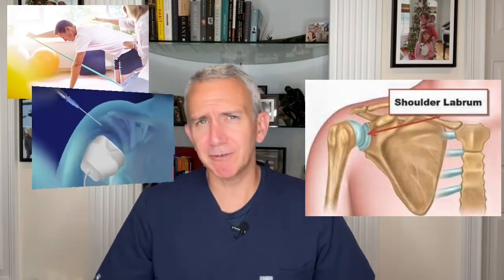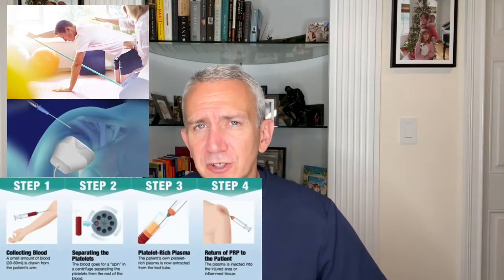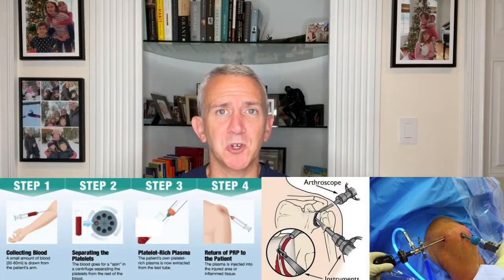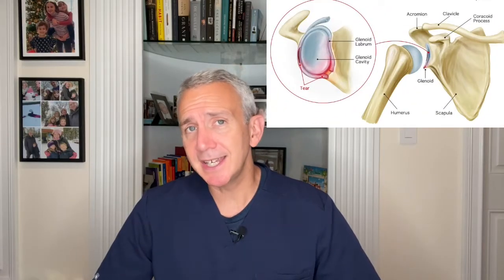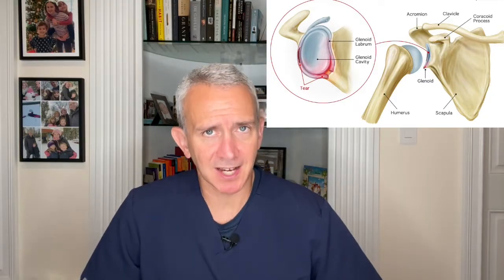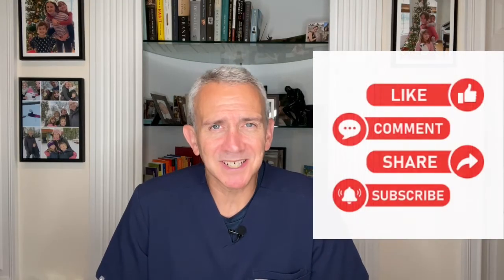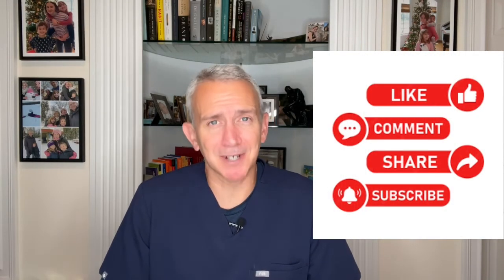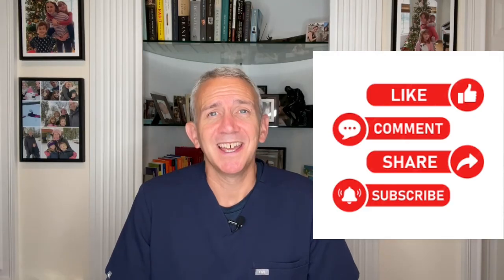Top Solutions for Shoulder Labrum Tears: From Pain to Recovery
Dr. Grant Cooper from Princeton Spine and Joint Center guides you through the top treatments for a tear in the labrum of the shoulder.

0:00 Introduction
0:16 What is the shoulder labrum?
1:09 Initial treatment
2:42 Steroid injection
3:15 Viscosupplementation
3:46 Regenerative medicine
4:05 Surgery
4:39 Like & subscribe!

🔍 The labrum, the lining of the shoulder joint, is vital for shoulder stability. Dr. Cooper breaks down treatments ranging from physical therapy to regenerative medicine, giving you a comprehensive understanding of your options.

🏋️‍♂️ Discover the initial steps in managing a labral tear, including rest and modified activities. Learn about non-steroidal anti-inflammatory medications and how targeted exercise and physical therapy can significantly help in healing and strengthening the shoulder.

💉 Delve into the world of injections, exploring how steroid injections can relieve inflammation and other innovative options like viscosupplementation and regenerative medicine.

🛠️ If conservative measures aren't enough, explore the potential of arthroscopic surgery for repairing the damaged labrum. Dr. Cooper provides insights into the post-surgery recovery process, setting expectations for a successful rehabilitation journey.

🤝 We're here to empower you with knowledge and options for your shoulder health. Have questions or suggestions for future topics? Share them in the comments below. Your well-being matters to us, and we wish you the best of health!